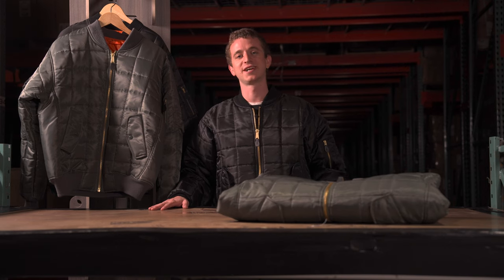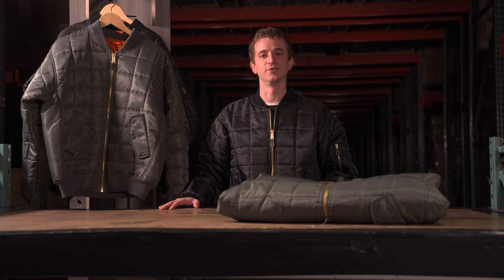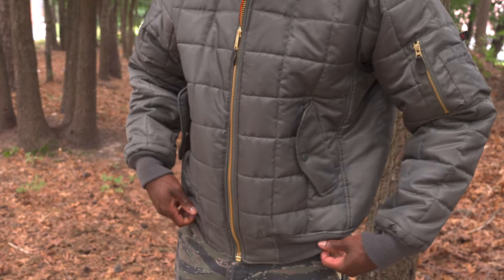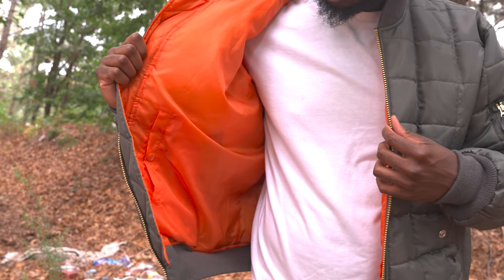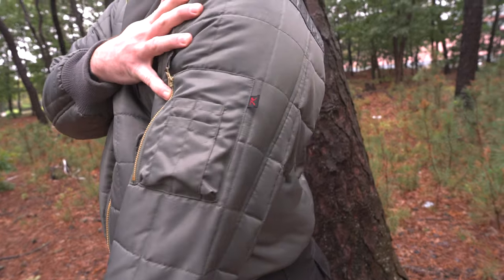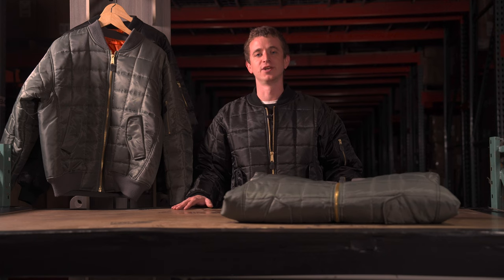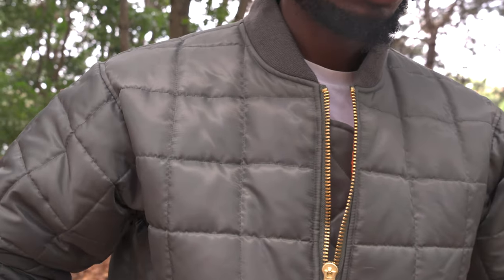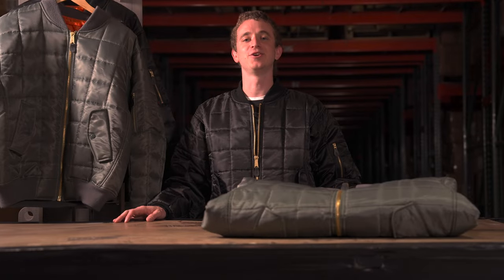Dive Into It With Dan: Quilted MA-1 Flight Jacket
Curious about new products but don't know where to start? In today's episode of "Dive Into It with Dan" our host, Dan, shows off the MA-1 Quilted Flight Jacket and all it has to offer. Join Dan every episode as he dives into our extensive catalog of products and gives you the details on what each one does, how it works, and why you should use it. From military and tactical gear to our number one BDU cargo pants, Dan shows you the ins and outs of each product, allowing you to make an informed decision on what's best for you.

Embrace the legendary silhouette of the MA-1 Jacket with a modern quilted twist. Our newest MA-1 variant is a remarkable blend of heritage and style. Suitable for nearly all weather conditions, this flight jacket keeps you especially warm and comfortable through the cold winter months.

You can take on the great outdoors with confidence in our quilted MA-1 Flight Jacket, which keeps you warm, dry, and comfortable. The outer shell of this bomber jacket is made of water-repellent nylon, protecting you from light rain and snow.

The incredibly warm poly fiberfill within these aviator jackets blocks off the cold while retaining body heat. The waistband, cuffs, and collar made of soft, ribbed knit fabric offer further insulation.

These puffer bomber jackets have an extra full cut for a perfect fit and a comfort fit design that allows you to layer more clothes underneath for additional freedom to control your body temperature.

With two front slash pockets and two internal welt pockets, our incredibly sturdy puffer flight jackets provide a ton of storage options. Without its zippered utility sleeve pocket, what is a bomber jacket?

Iconic MA-1 features are still present in this jacket. Included are the fully reversible orange polyester lining, a storm flap, brass zippers, leather pull tabs, and a zippered front closure with double "MA-1" pull tabs.